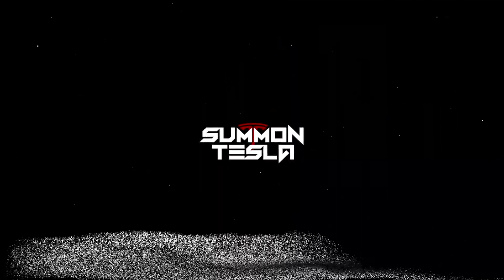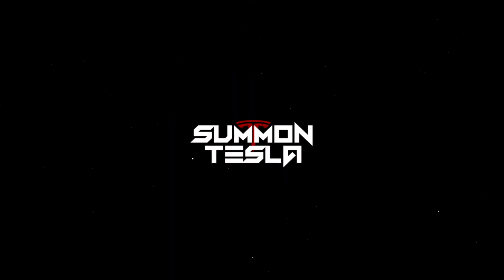Tesla Service Surprise | Ep 153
Tesla Service Surprise